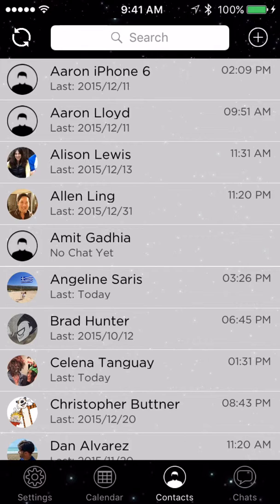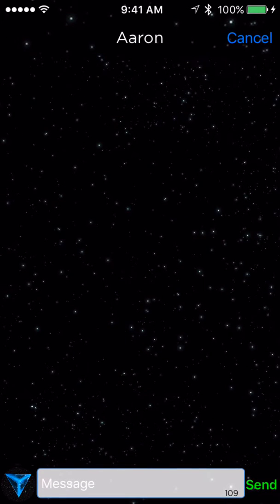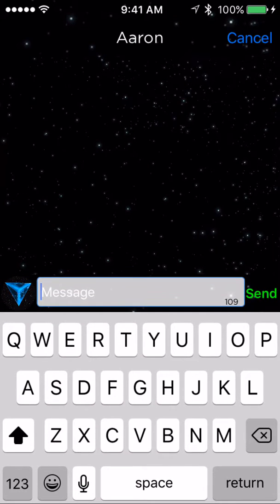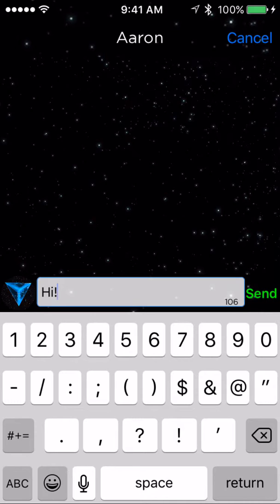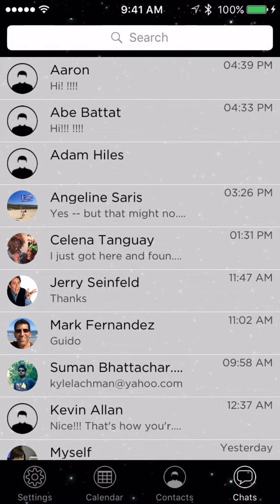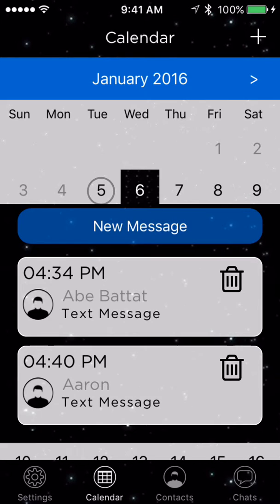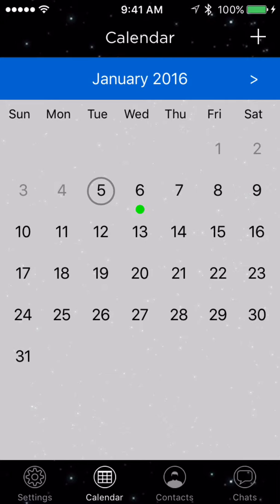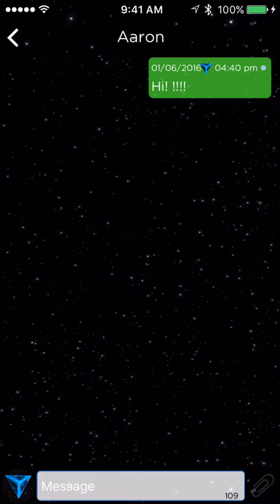Sending Messages to Non TTM Users